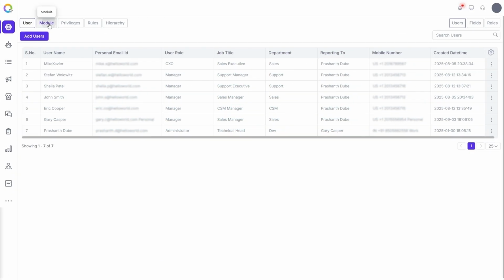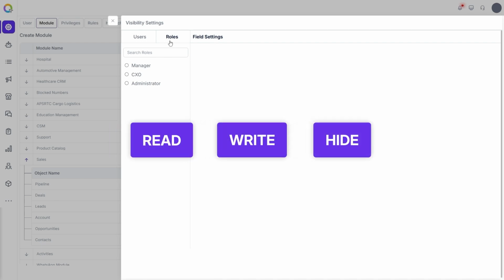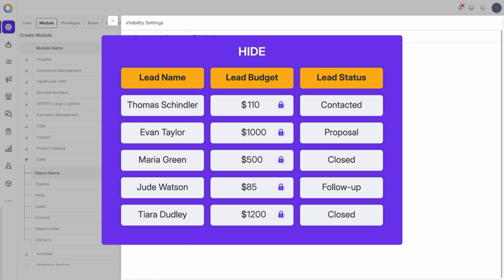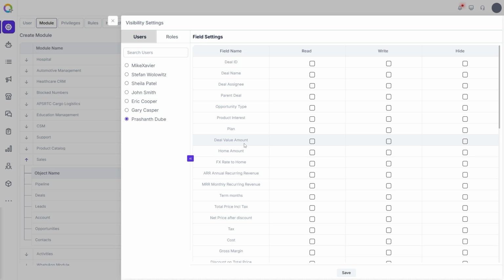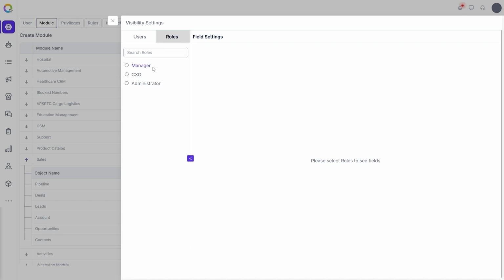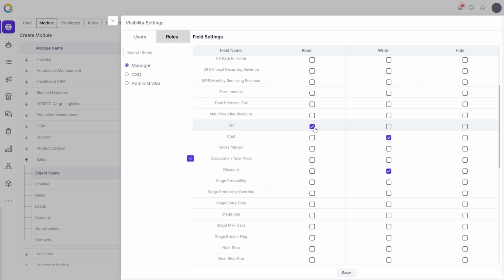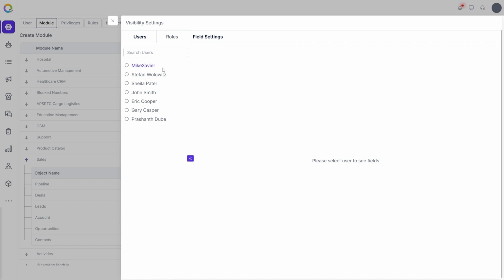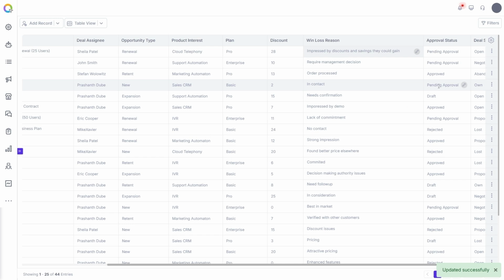Field Visibility in Office24by7 CRM | User & Role-Based Field Access | Read, Write, & Hide Fields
Learn how to configure Field Visibility in Office24by7 to control exactly who can view, edit, or hide specific fields inside your CRM.

In this video, we walk you through how Field Visibility works and how admins can manage field access at both the user level and role level. By applying Read, Write, and Hide permissions, you can protect sensitive information, reduce unnecessary fields on records, and ensure users interact only with the data relevant to their role.

You’ll see how to configure visibility settings directly from Site Settings, understand the difference between user-level and role-level control, and learn how Office24by7’s layered access model ensures secure and consistent field access across the CRM.

Using a practical example from the Deals object, this video shows how field visibility rules take effect instantly and how they change what users can see and edit inside records.

What You’ll Learn in This Video:
- What Field Visibility is and why it matters
- Where to configure field visibility in Office24by7
- User-level vs role-level field visibility
- Understanding Read, Write, and Hide permissions
- Controlling access to confidential fields
- How role-based visibility overrides user-level settings
- Seeing field visibility changes in real time on records

Timestamps:
00:00 Introduction
00:26 Accessing field visibility settings
01:29 Read Access
01:46 Write Access
01:58 Hide Access
02:12 User-level field visibility configuration
03:15 Role-level field visibility configuration
04:24 Layered access model and permission priority
04:51 Viewing field visibility changes on records
05:39 Summary

Field Visibility in Office24by7 gives you complete control over how data is presented to users inside your CRM. By showing only what’s necessary and restricting access where required, you can maintain data security, improve usability, and keep your CRM structured and efficient.

Watch till the end to understand how Field Visibility helps you create a cleaner, safer, and more role-focused CRM experience.